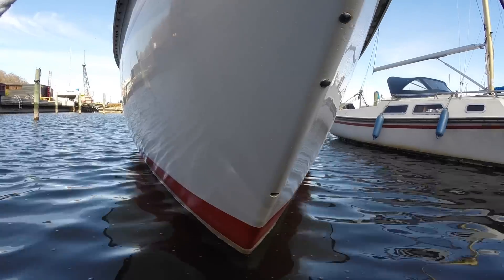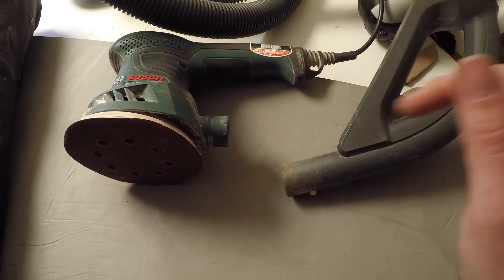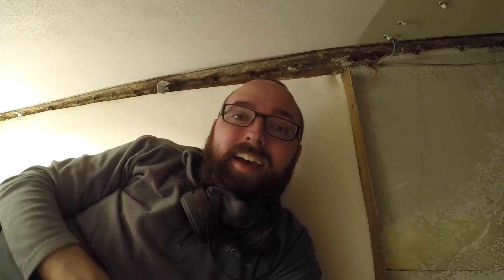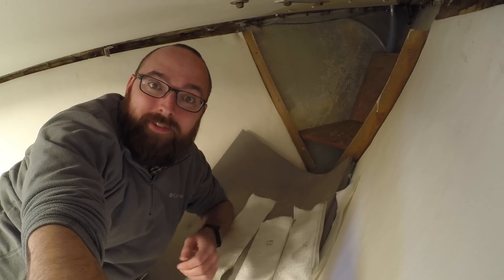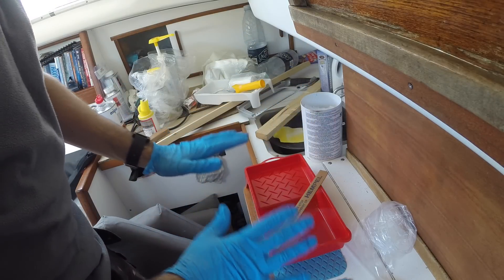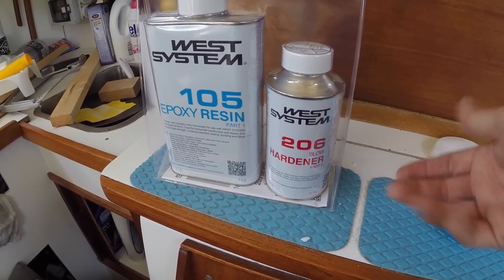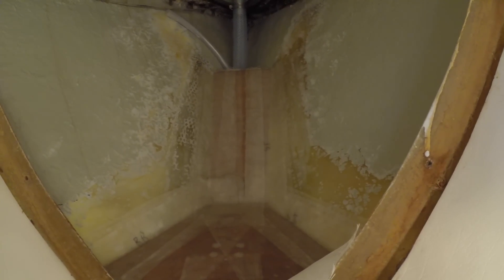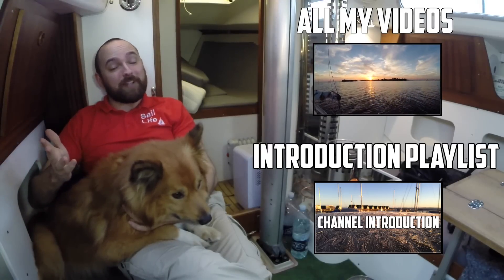Sail Life - Building a chain locker, part 4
In this video, I glass in the first two pieces of the chain locker.